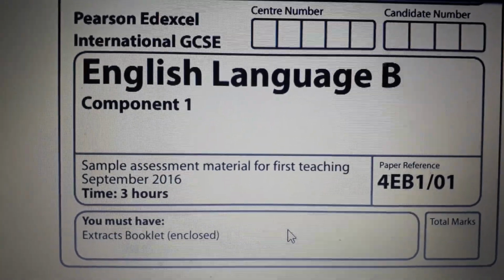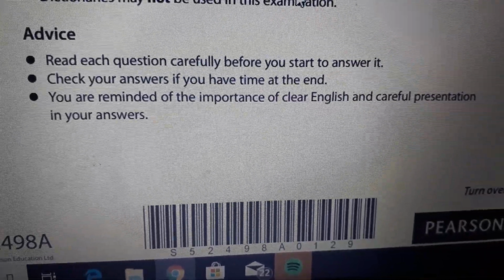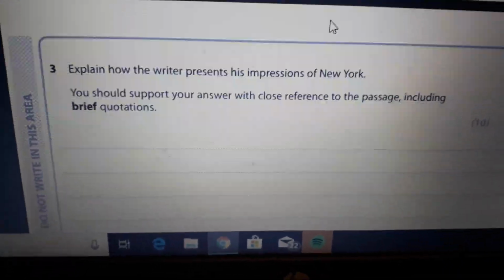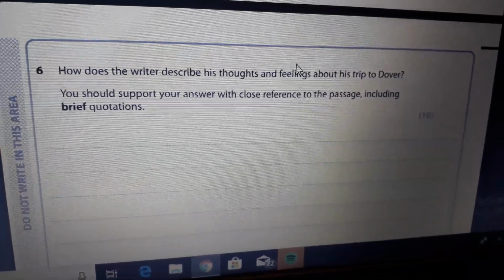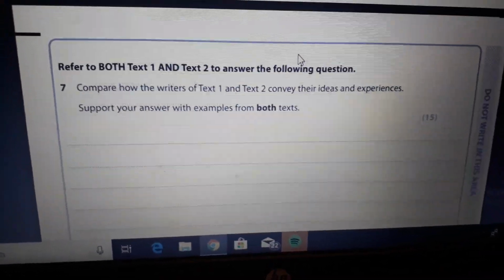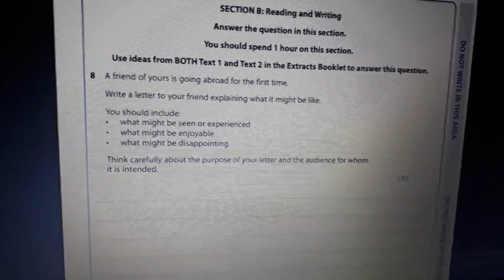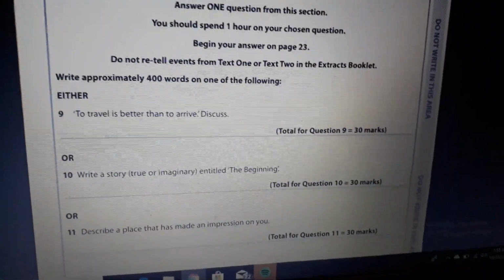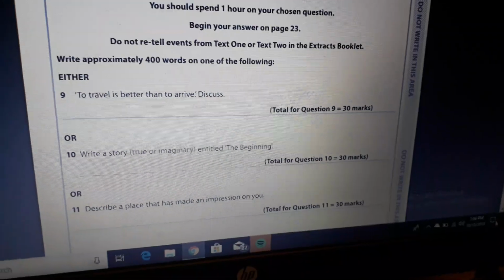Edexcel English B-9-1 Sample Assessment Paper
This is the only paper available so far on new Edexcel  English B  9-1 syllabus.
A must watch for students and teachers to get a good grasp of  the paper.